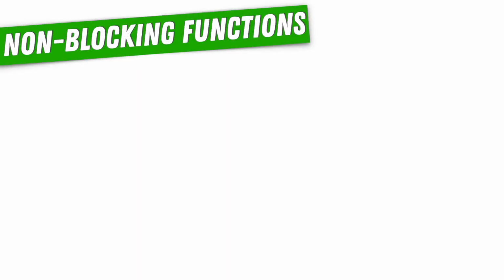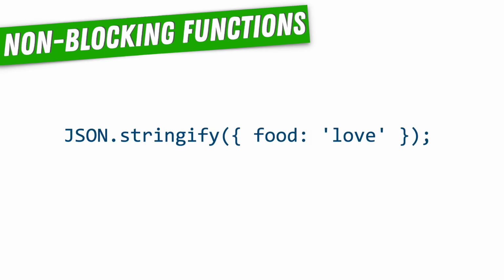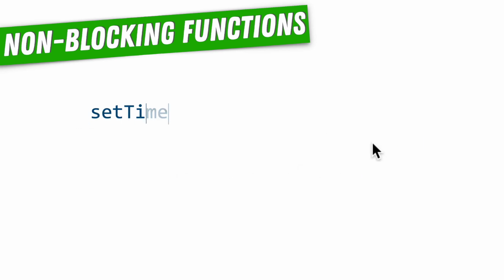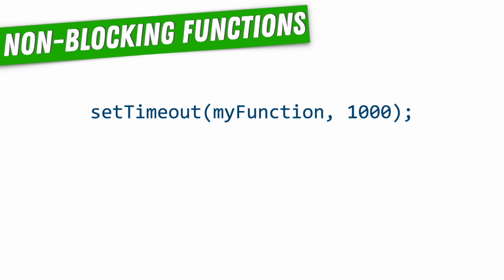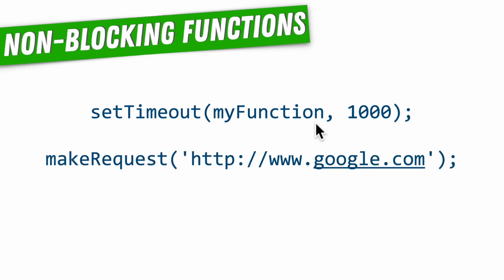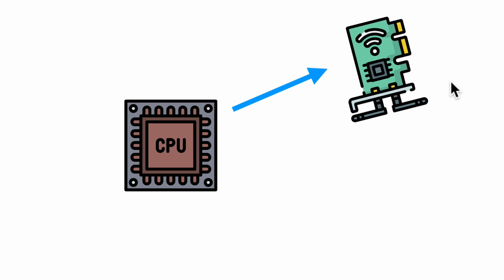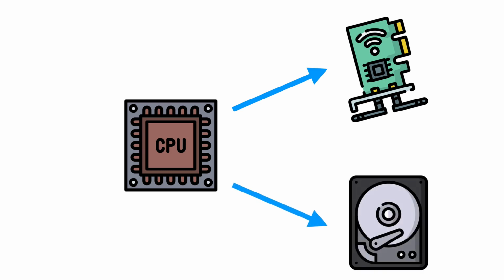Non-Blocking Function | Lesson 14